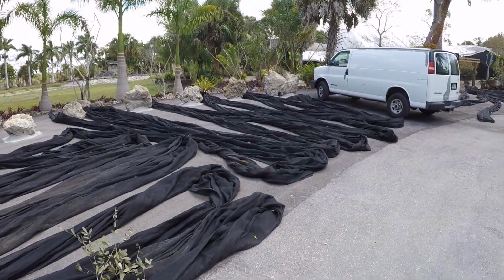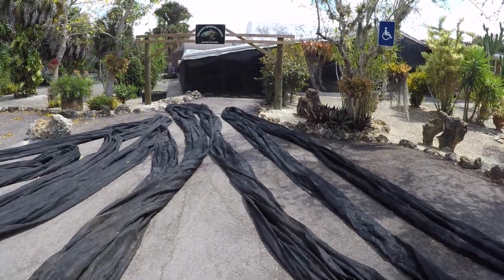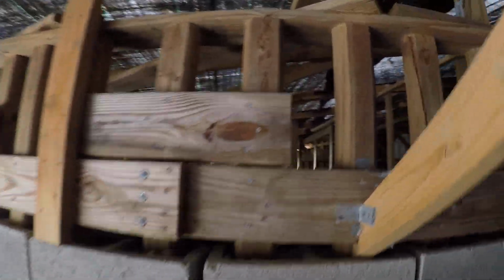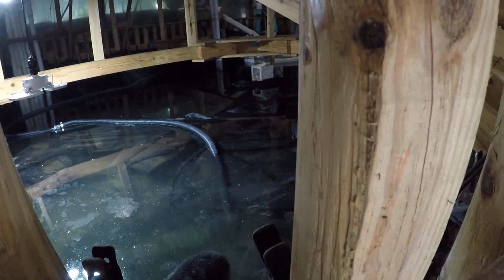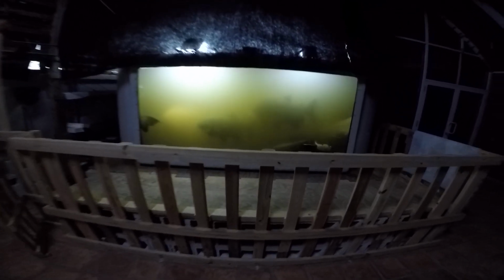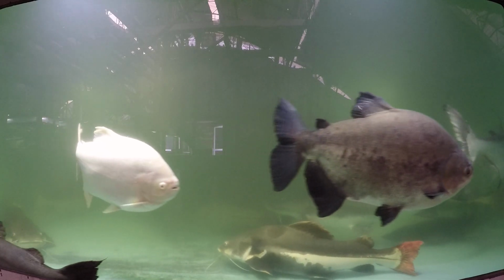Fish revenge! Wallow in feces up to chin for a day: redo & vacuum the 15K gal / 57K liter sump